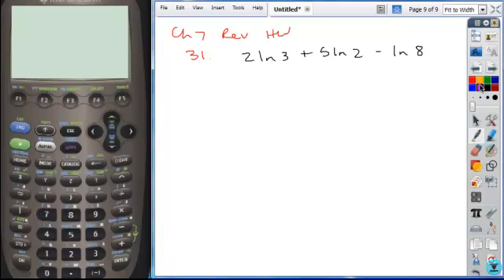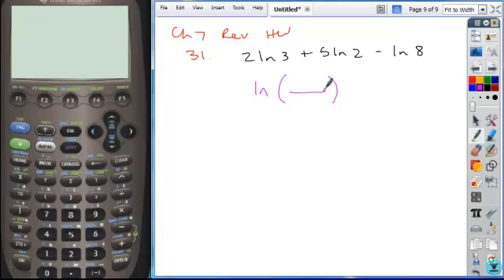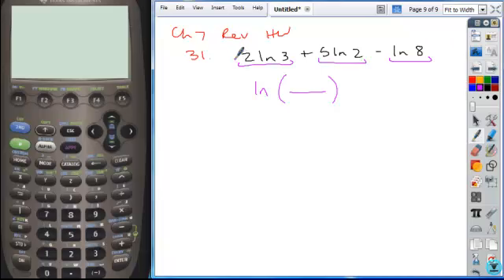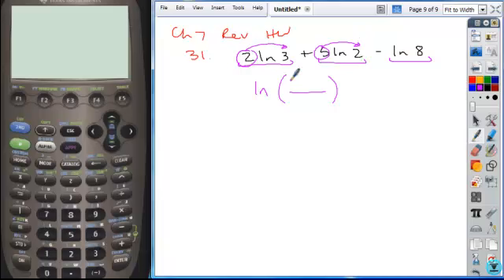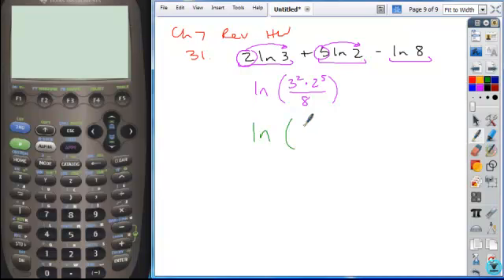ch7alg2_revHW31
ch 7 alg2 review HW #31